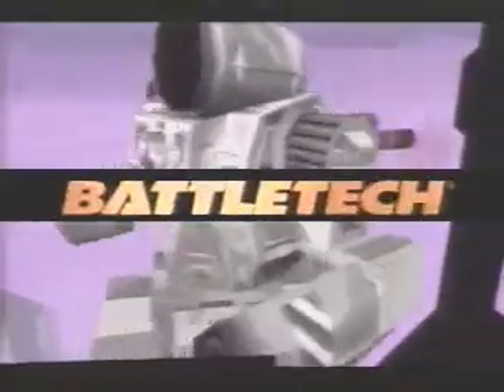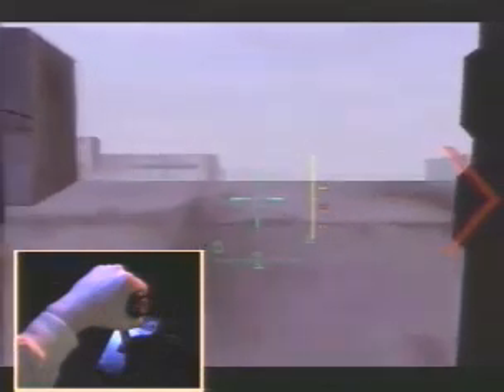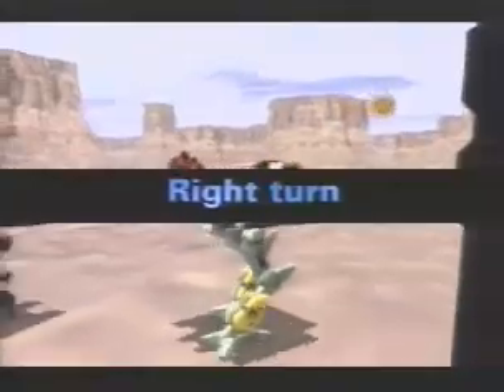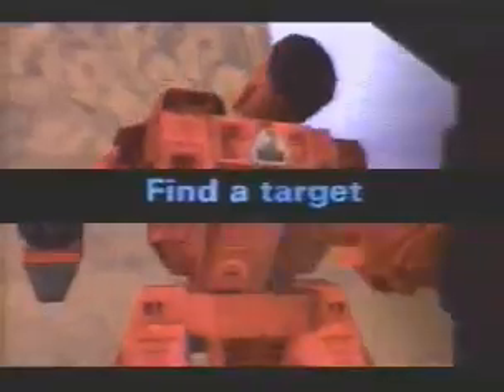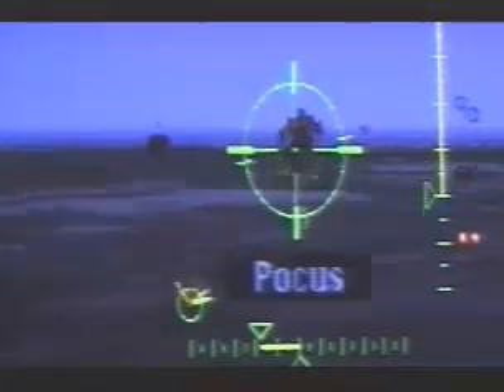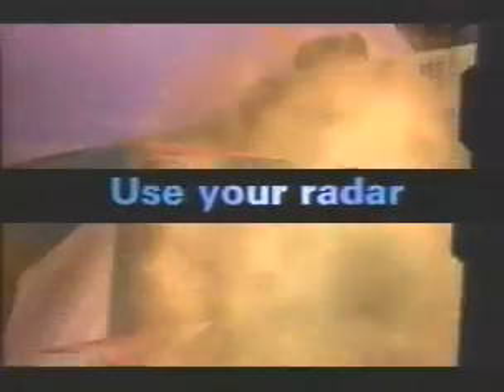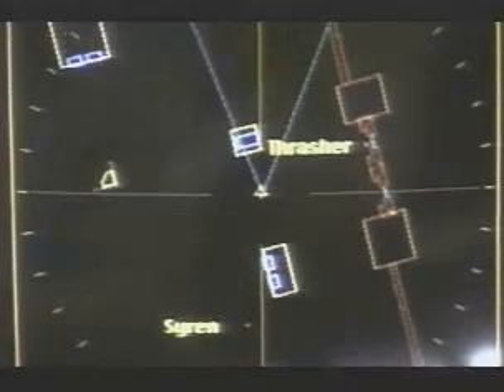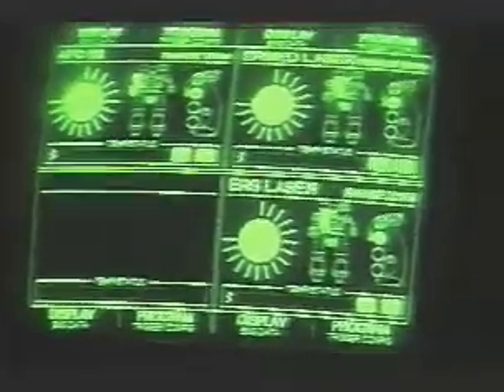Virtual World Tesla BattleTech 4.0 Trainer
This is the trainer video for Virtual World Tesla BattleTech 4.0